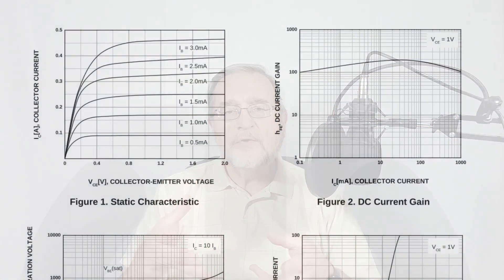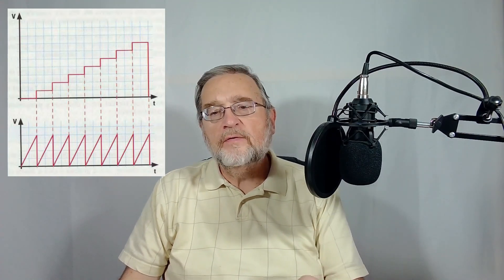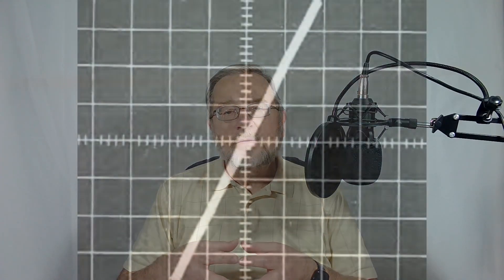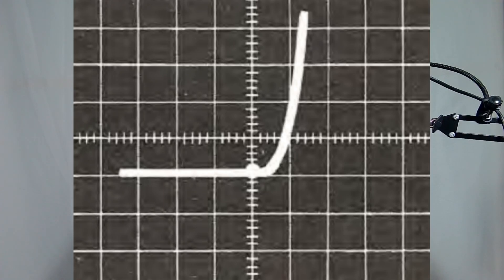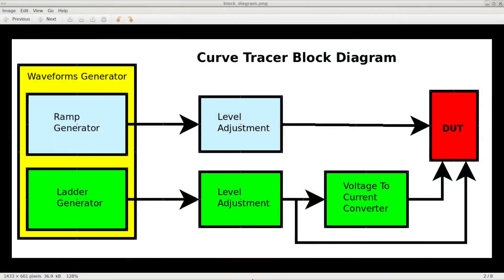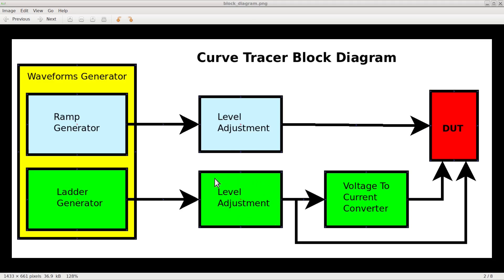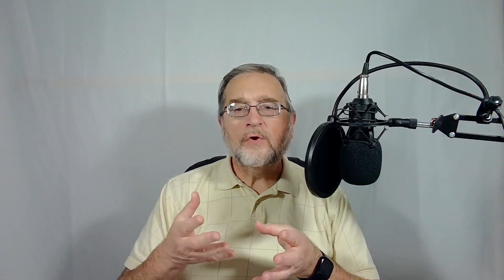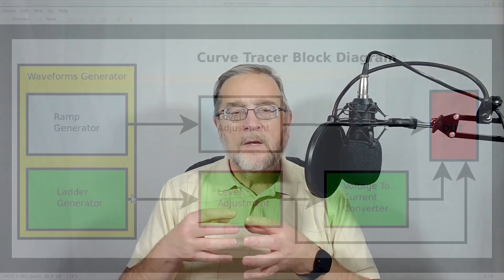Make A Curve Tracer For Your Lab - Part 1: Introduction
Today we start a new series on the design and construction of a Curve Tracer, an instrument that very few people have in their own lab, but that can be very useful for analyzing the behavior of electronic components to be used in new projects.
This device allows us to visualize on an oscilloscope those same curve characteristics we normally see in the component's data sheets, and more.

These curves are normally used during design to learn how to polarize a component. Or, when repairing a malfunctioning device, they can be used as a diagnostic tool to see if a component still works according to its specifications. In such a case, most of the time it is possible to do so on the circuit itself, without removing the component from it.

And let's not even mention that it is very cool to show to your friends and family a device capable of drawing such beautiful images on an oscilloscope display.

Companion WEB site with all the documentation to build your own curve tracer:

Chapters:
00:00 Introduction
01:15 What is a Curve Tracer
04:28 Block Diagram
06:33 Conclusion